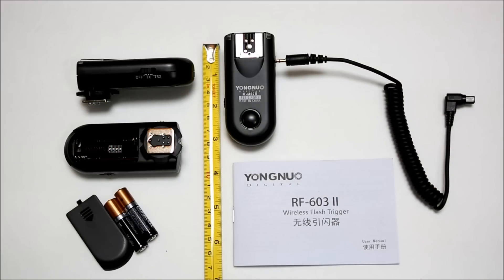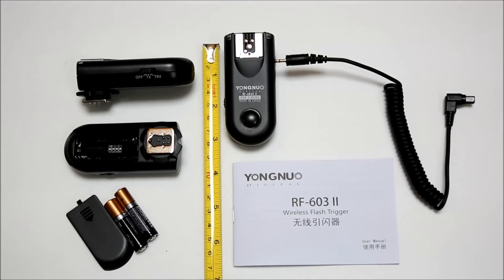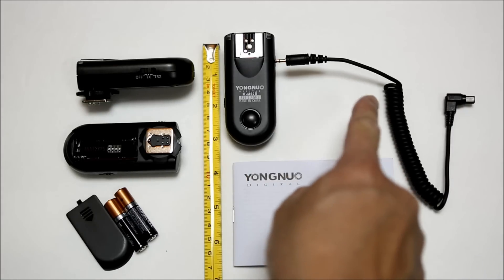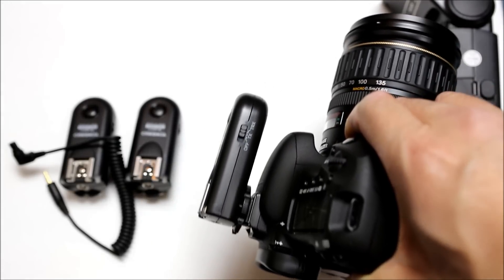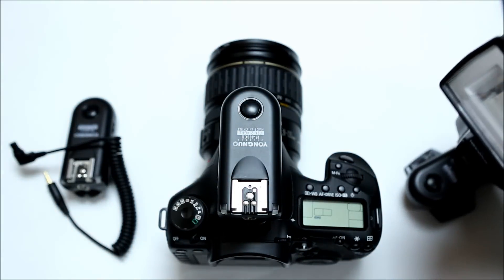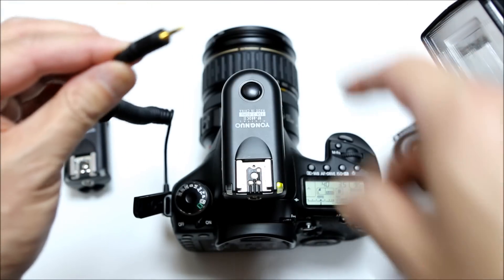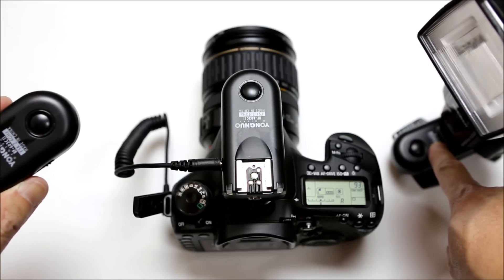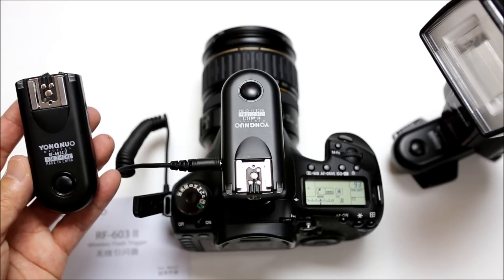Yongnuo RF-603C Version II Wireless Flash and Shutter Review Tutorial : Eye-On-Stuff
In this video I will review and show you how to use the Yongnuo RF-603C Version II wireless flash transceiver. I have the Canon version indicated by the "C" in the model #.  The model # for Nikon would be ...603N.  If you are planning on purchasing this, make sure you get the version II.  This video also shows you why you should NOT get version 1.
Note:
1.  If you set the handheld transceiver used for remote shutter release to "TX" it will only trigger the flash and will NOT trigger the shutter.
2. This unit will NOT transmit TTL data.